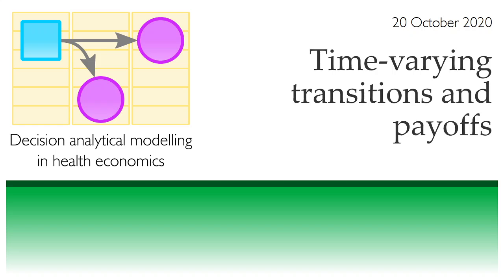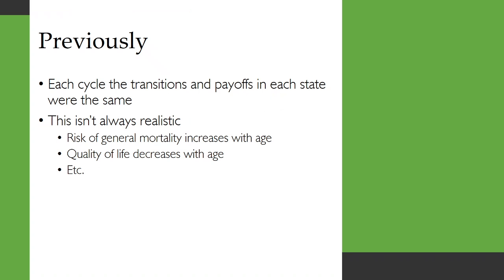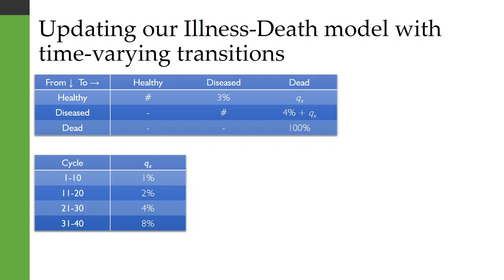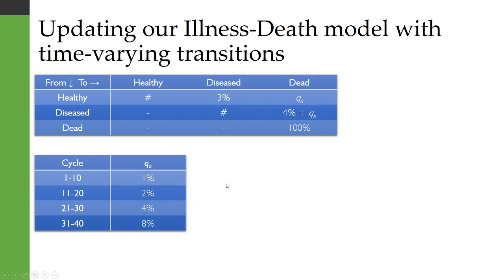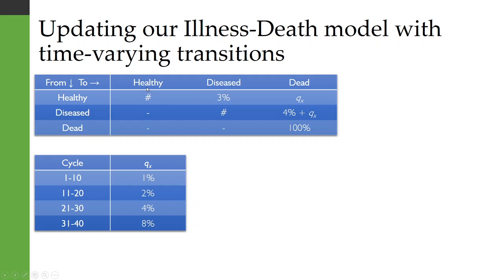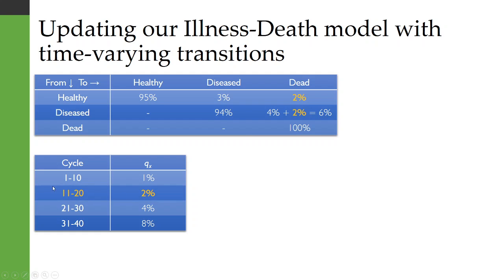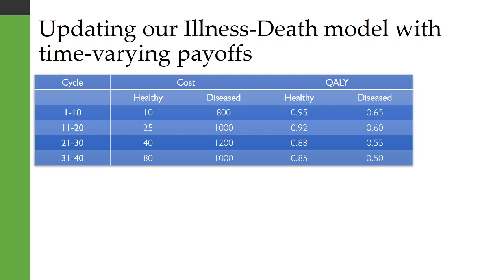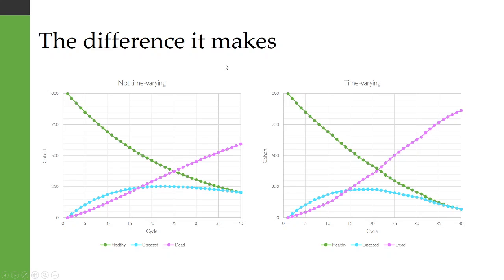Time varying transitions and payoffs in Markov cohort simulation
Previously we assumed that transition probabilities and payoffs were constant throughout the model, but that isn't always a realistic assumption. So we take a look at time-varying transition probabilities and payoffs.